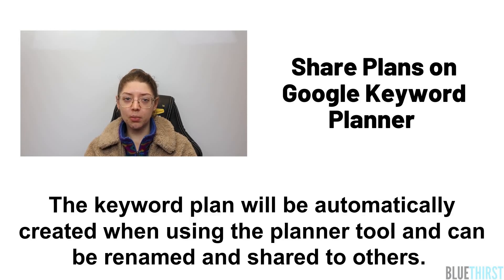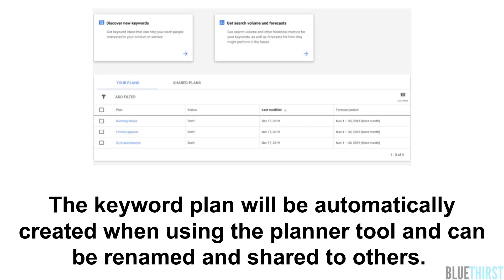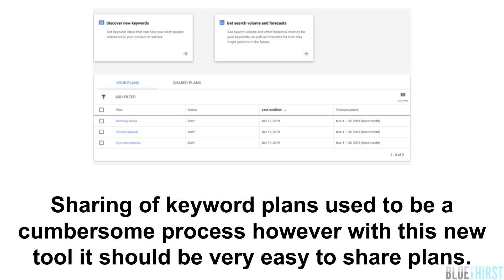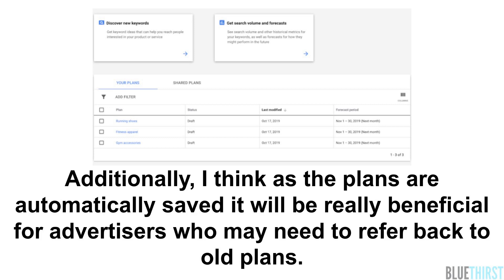Share Keyword Plans from Google Keyword Planner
Now on Google Keyword planner it is possible to share keyword plans from the tool itself.